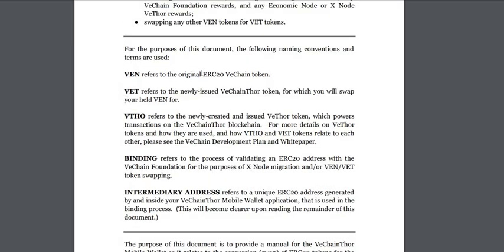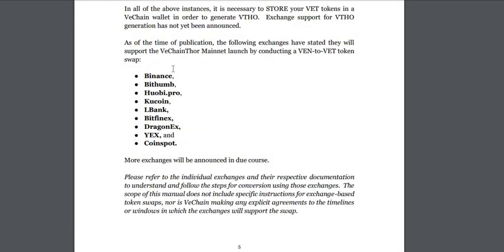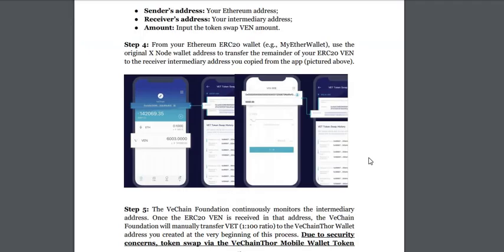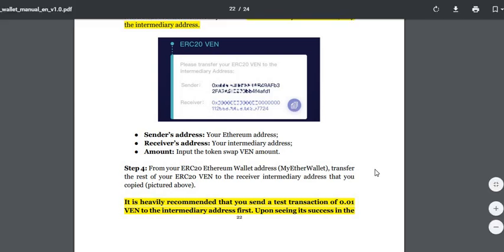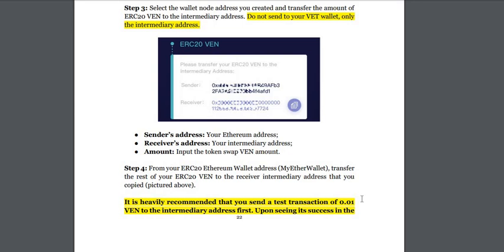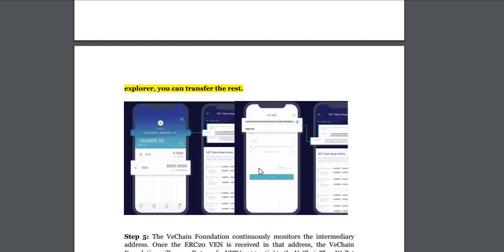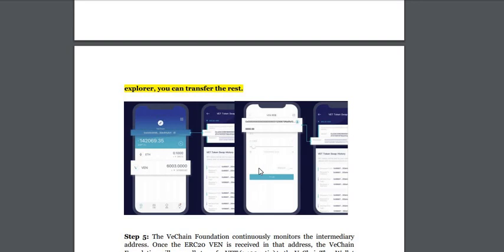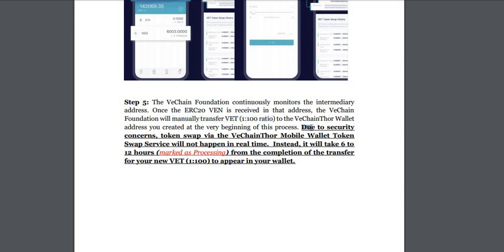How to Swap ERC20 VET Tokens for VeCHainThor VET Tokens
How to Swap ERC20 VET Tokens for VECHainThor VET Tokens - I used 60 Gwei with a 50,000 Gas Limit for the transfers and they took about an hour to hit the app and 12-24 hours before they appeared in my wallet.